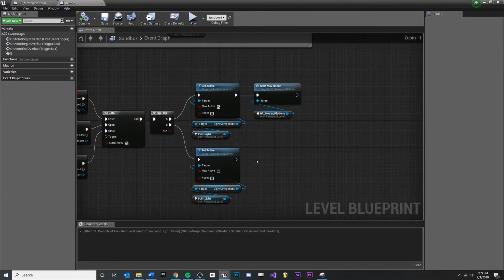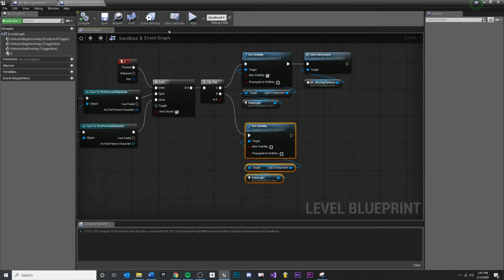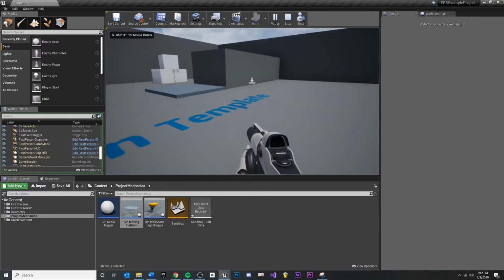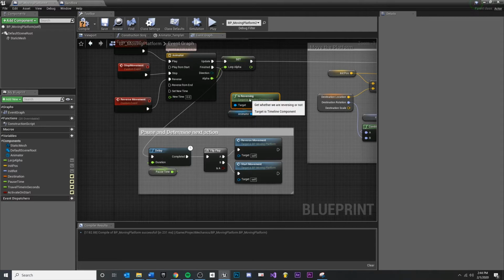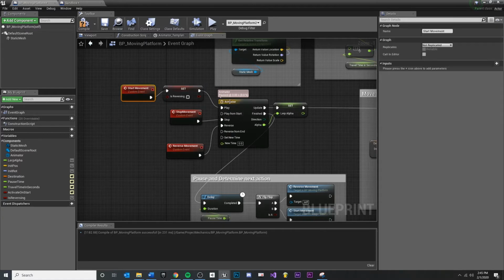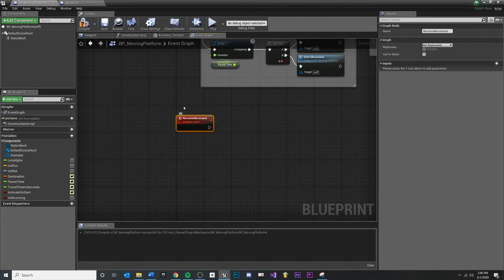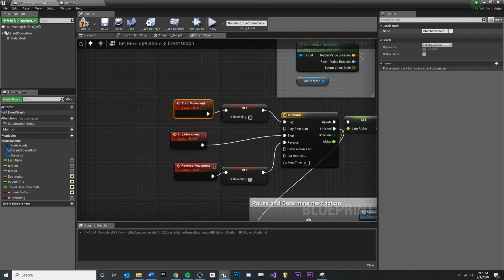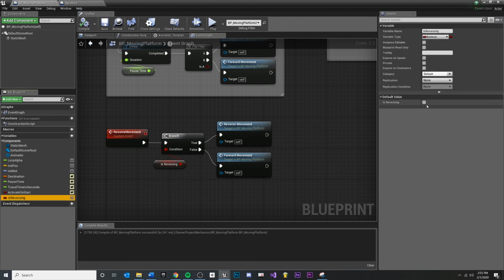Moving Platform in Unreal - 08 - Tracking Direction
In this video, we fix our bug that restarts our platform in Forward direction when we stop/start it. We need to track the current direction of the platform and make sure that it continues in that direction whenever it restarts, instead of always going in forward direction.